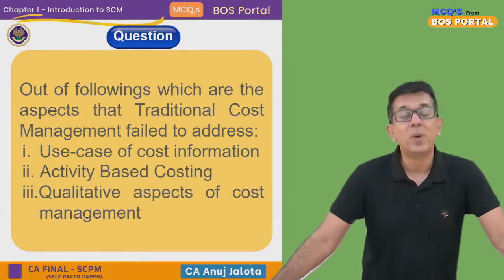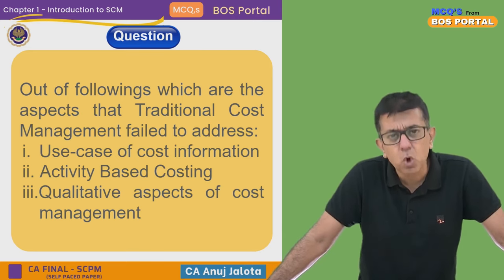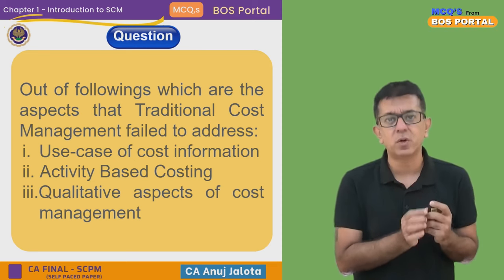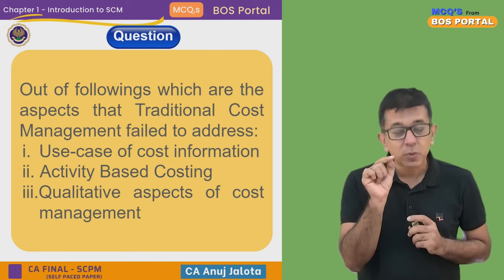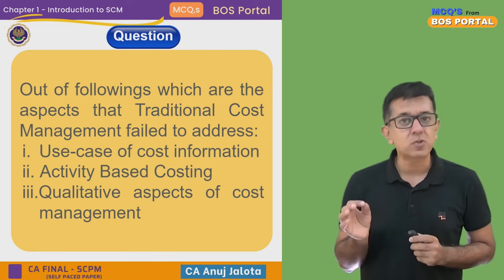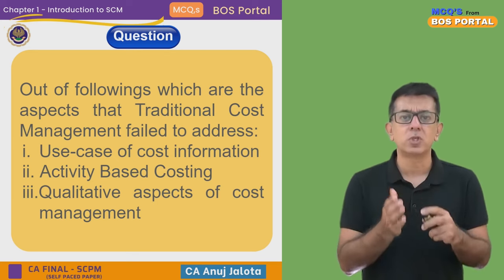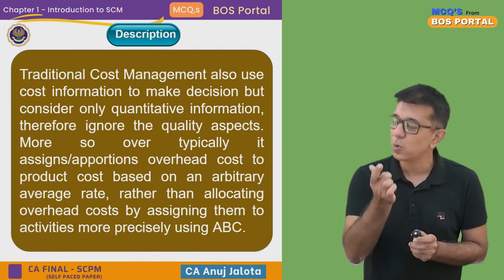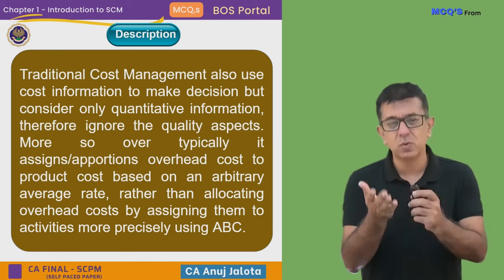BOS Portal || SCPM || Introduction to SCM || MCQ #002 || Traditional Cost Mgt